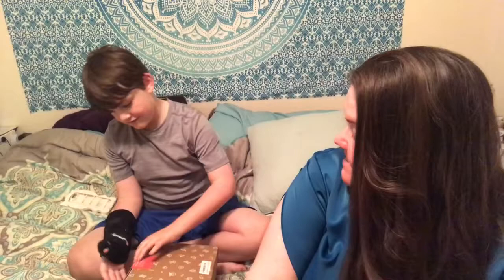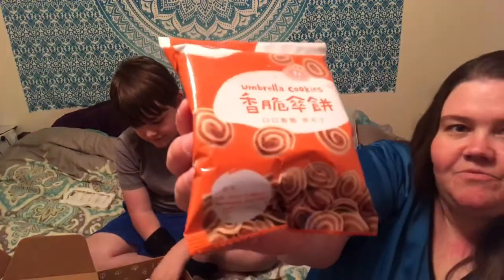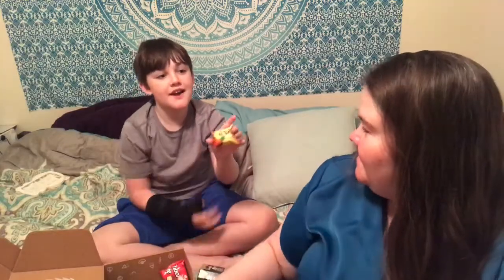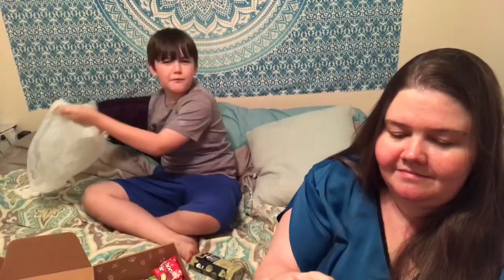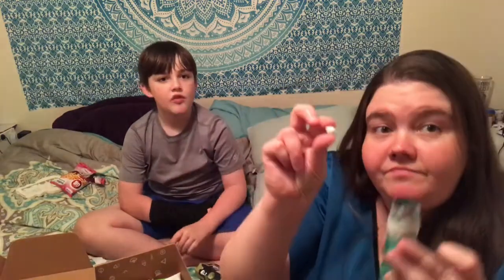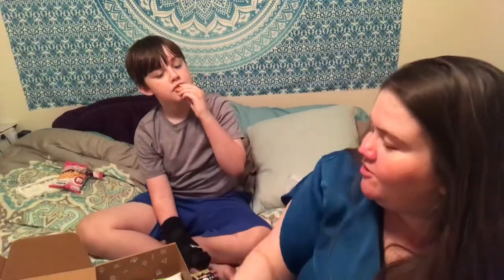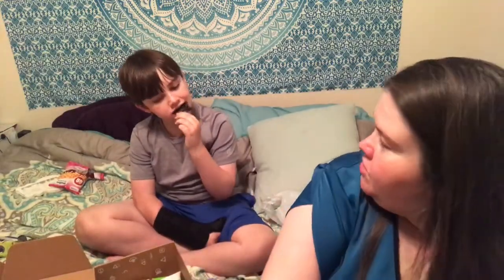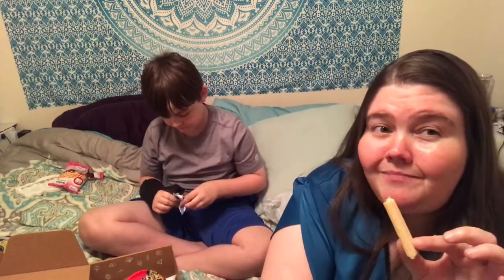My Mom & I Tasting Asian Snacks!!!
My mom gets free products to review on her social media channels so we are tasting stuff in this Asian Snack Box. If you want to try it too go here: My son Carson and I had a chance to taste this Asian Snack Box. There are so many fun things to try and some we didn’t like that much but over all this would make a great gift for someone who like to try new snacks!! We made a fun video of us tasting most of the products.

👋 Hey everyone make sure to follow me on all my YouTube channels, instagram, roblox, Snapchat and Musically.  See below for my account names and links.

🔴MUSICAL.LY: @carsonmay2008

🔴ROBLOX: Demonhack174

🌀🌀HERE ARE THE LINKS TO MY OTHER YOUTUBE CHANNELS🌀🌀